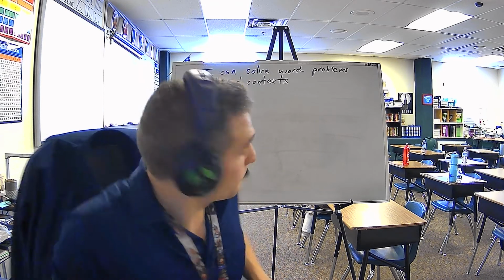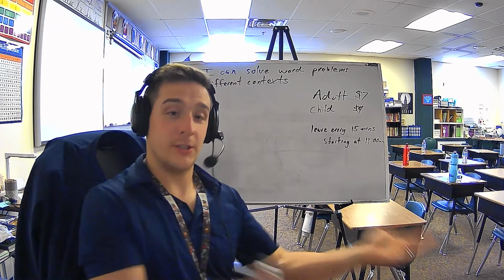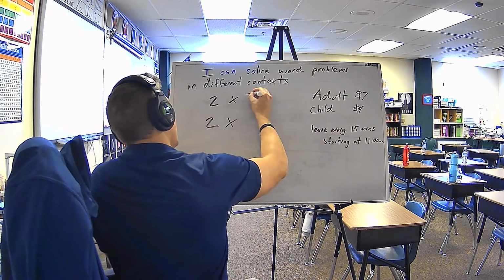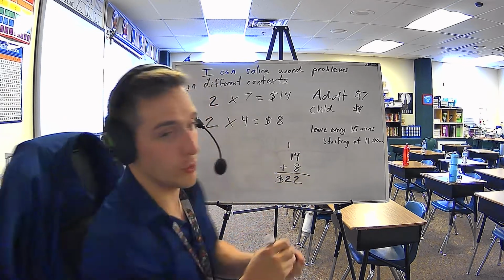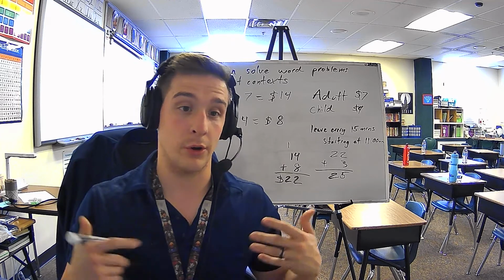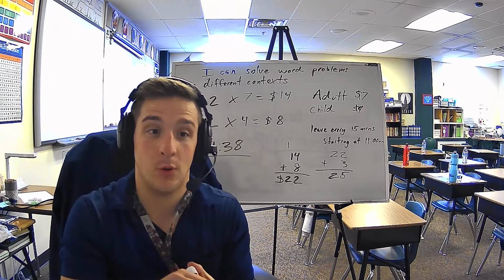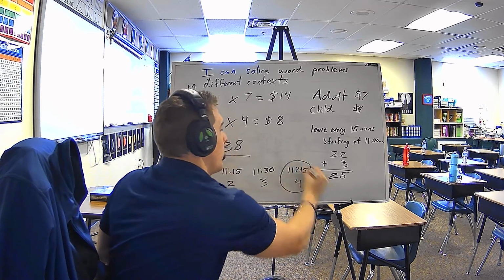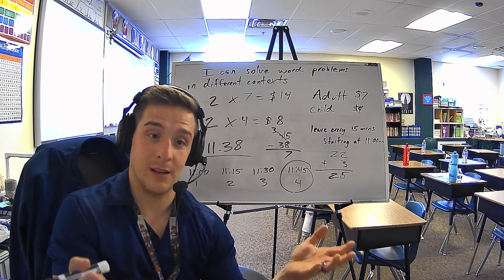M7L1 | 3rd Grade Eureka Math